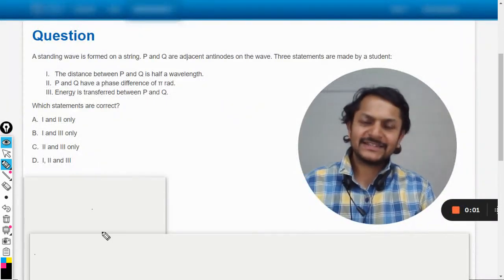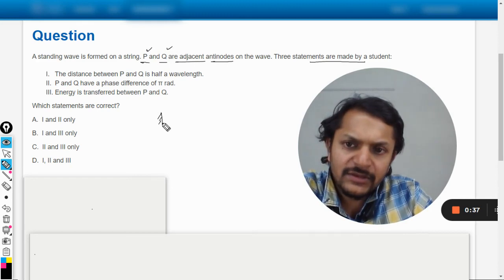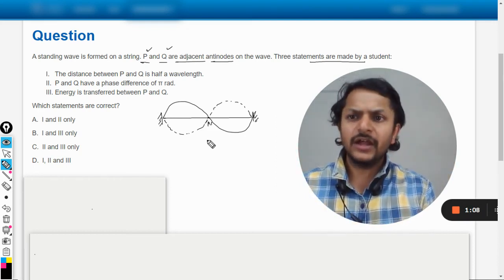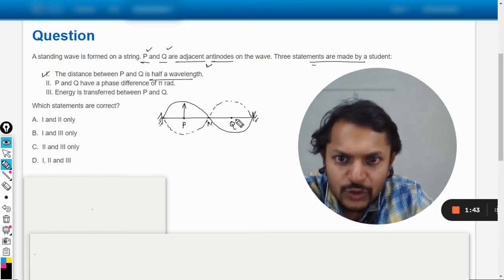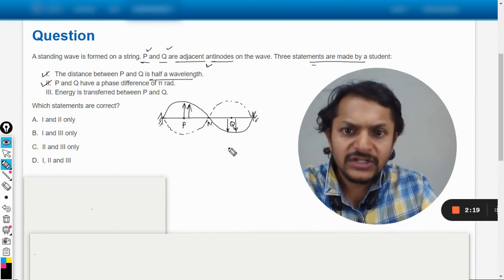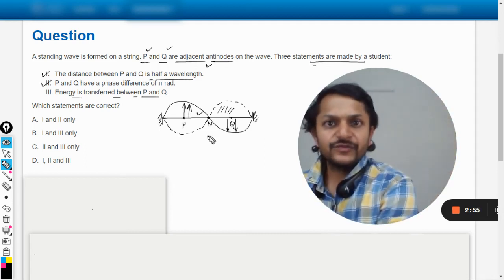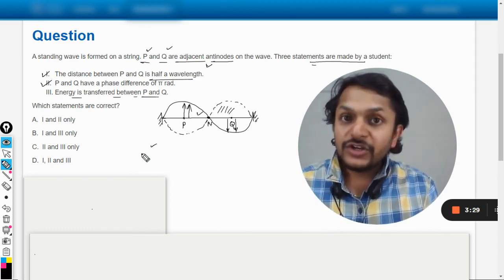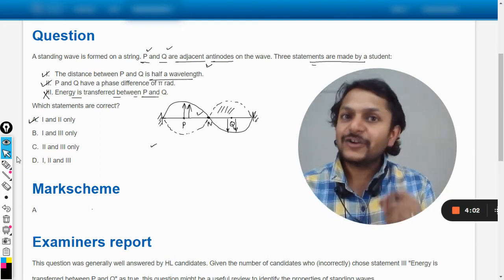A standing wave is formed on a string. P and Q are adjacent antinodes on the wave. Three statements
A standing wave is formed on a string. P and Q are adjacent antinodes on the wave. Three statements are made by a student:

I.   The distance between P and Q is half a wavelength.
II.  P and Q have a phase difference of π rad.
III. Energy is transferred between P and Q.